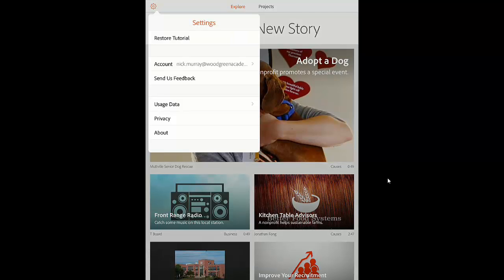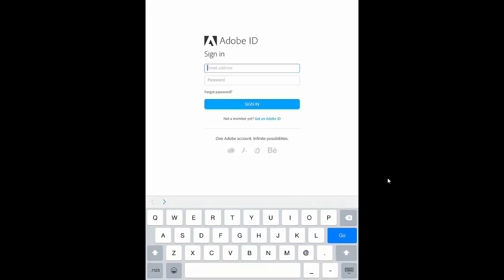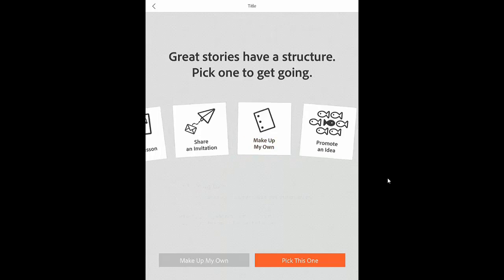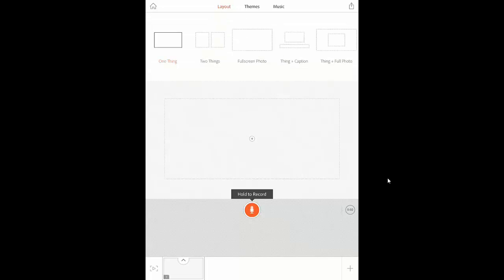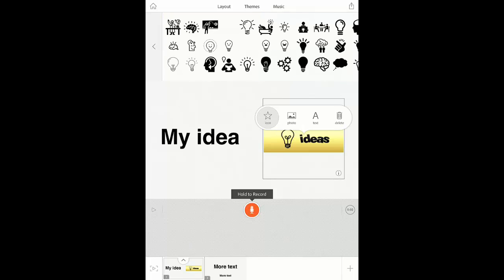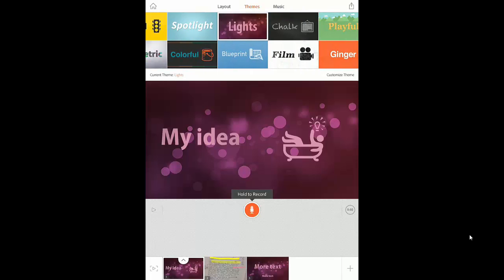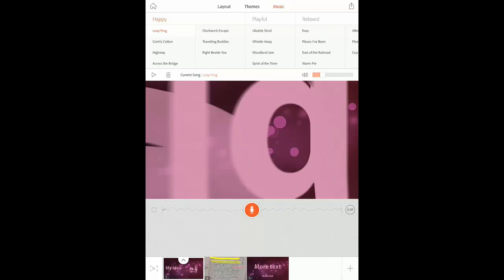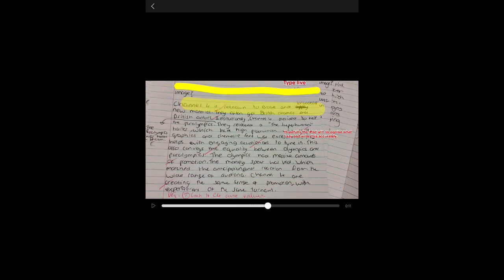Adobe Voice Tutorial